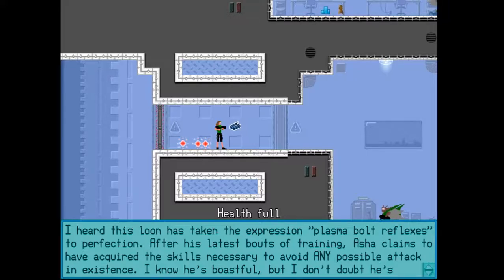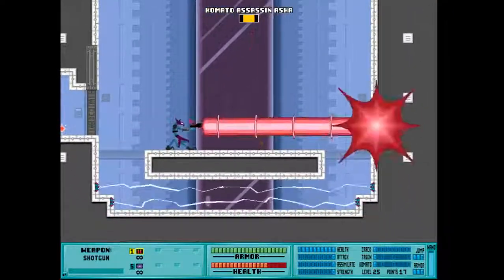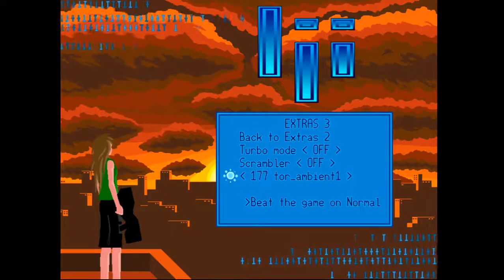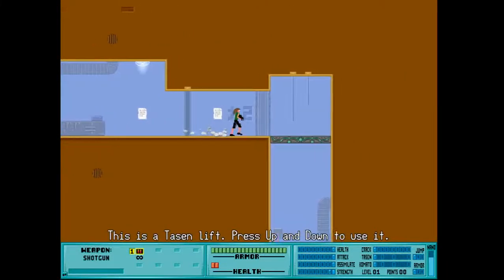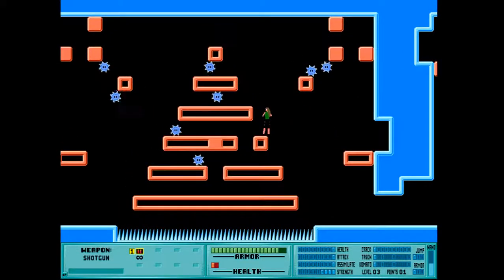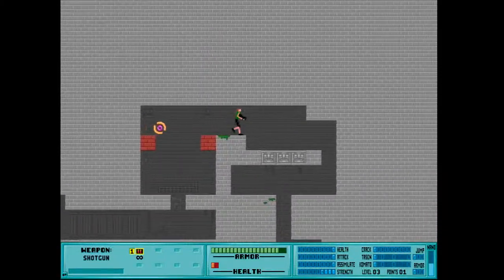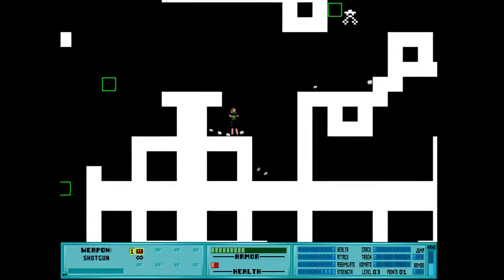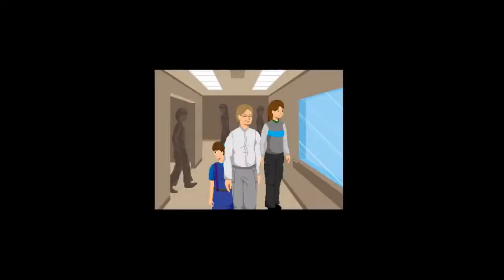Iji [P6] Sector Z + Asha fight 2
A quick and thoroughly failure packed look at just a couple of the hidden details in Iji. You've not seen half of what the game has to offer.